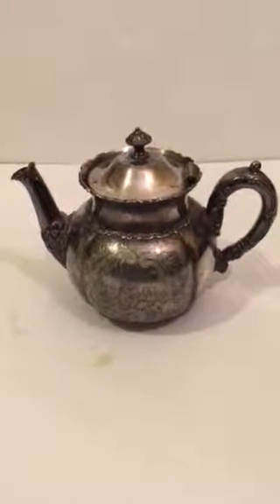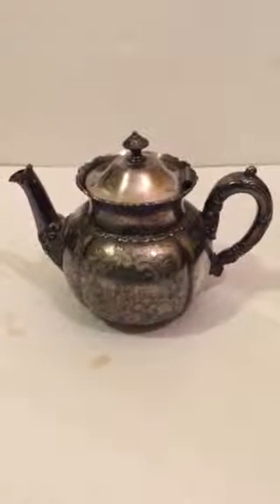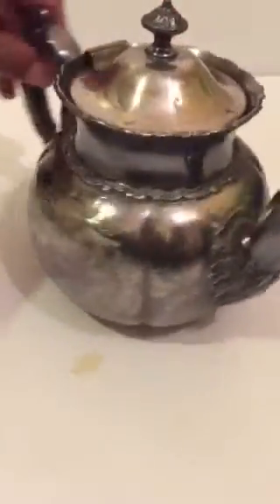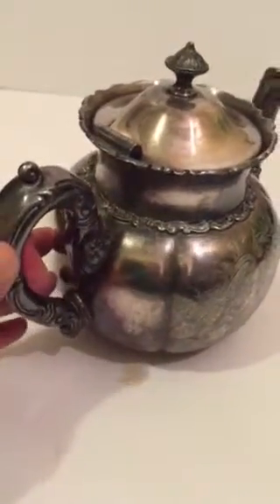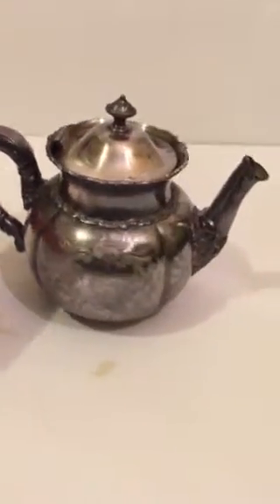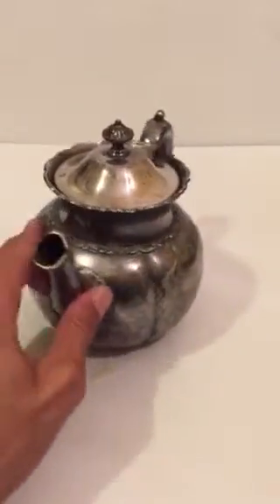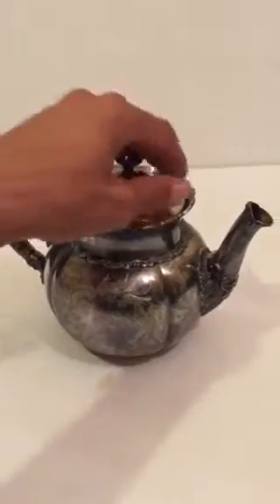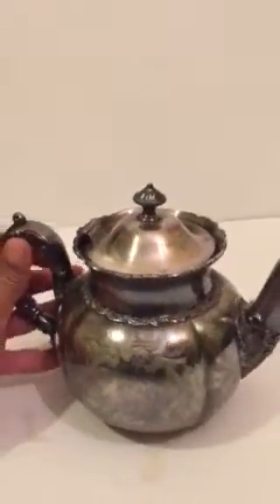Vintage tea pot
A product of the silver city plate company. Art work appears to be hand crafted.